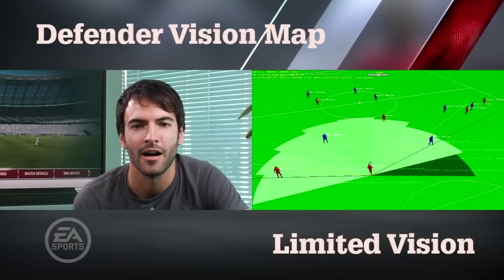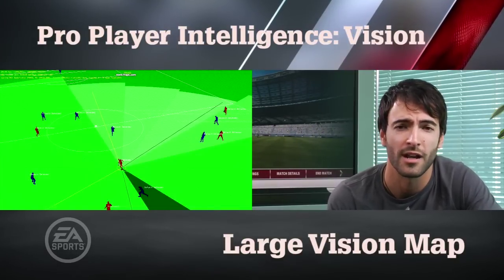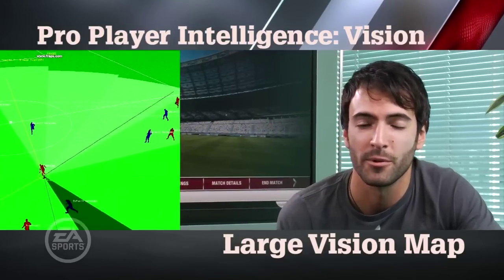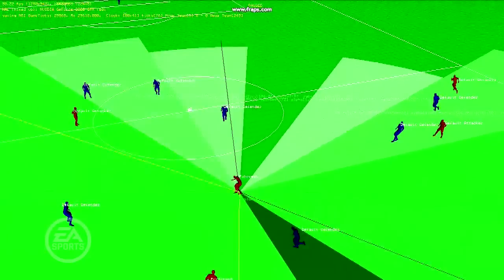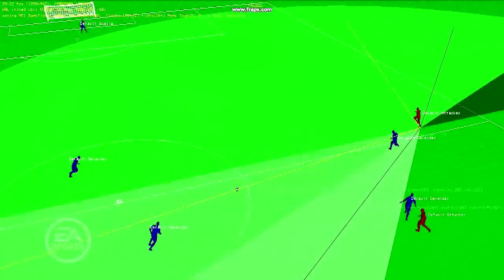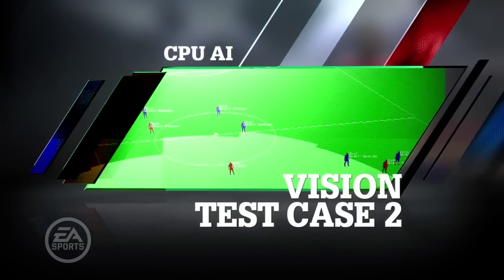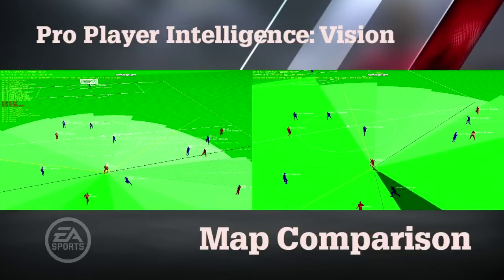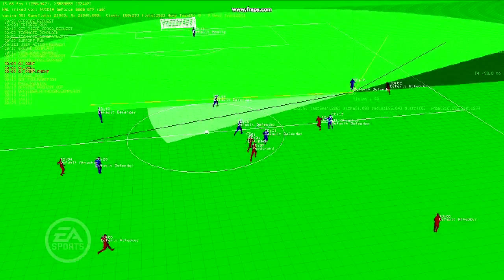FIFA 12 | Pro Player Intelligence: Vision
Gameplay Producer Santiago Jaramillo explains how a player's vision attributes will affect the game in FIFA 12